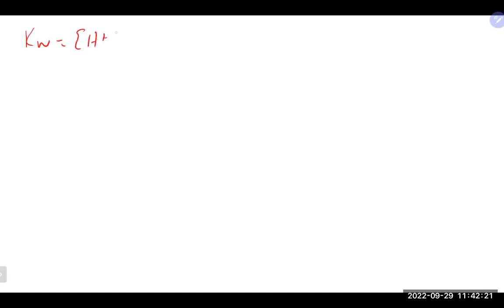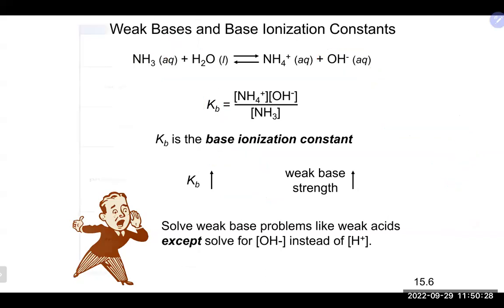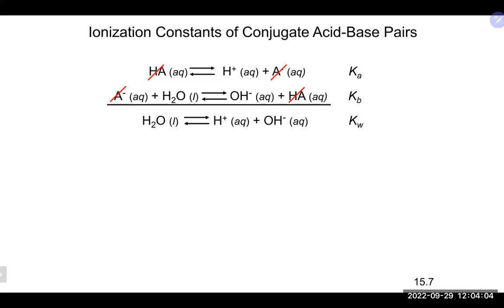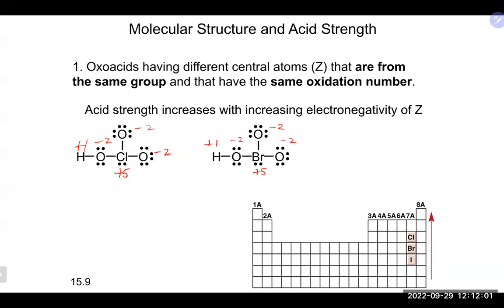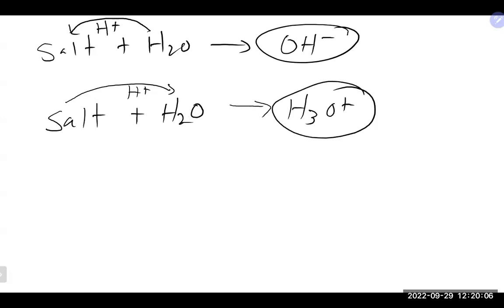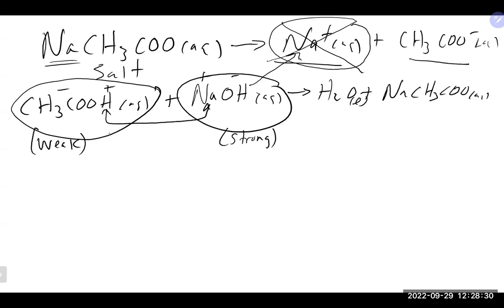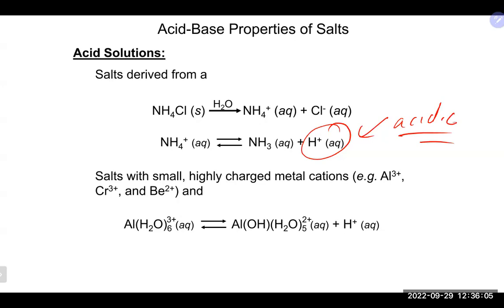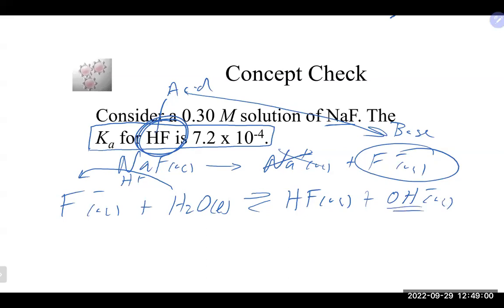Chem 51 Lecture 9/29/22 (Ch 14)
We lectured on Ch 14 (weak bases, acid strength, salts, hydrolysis)